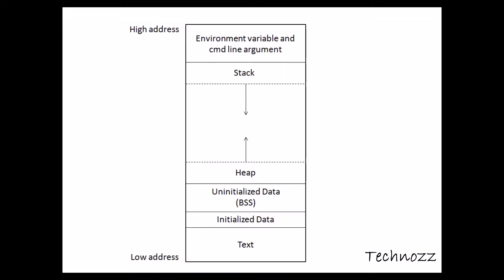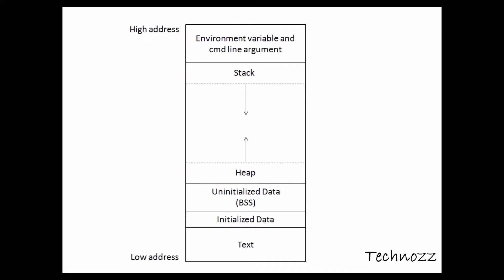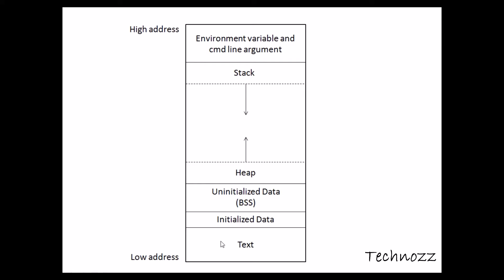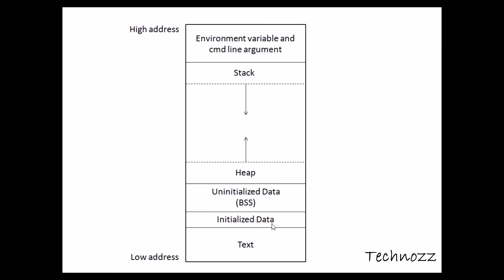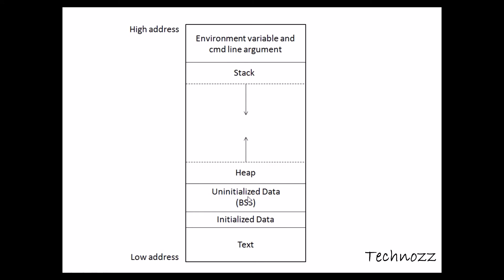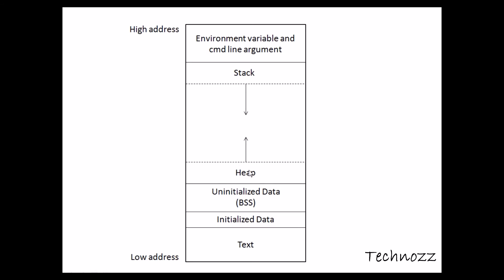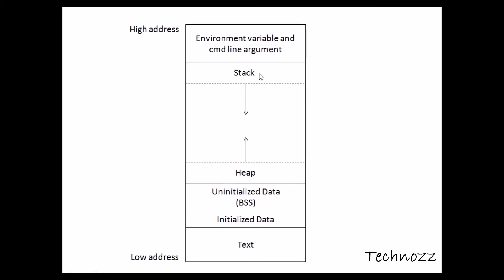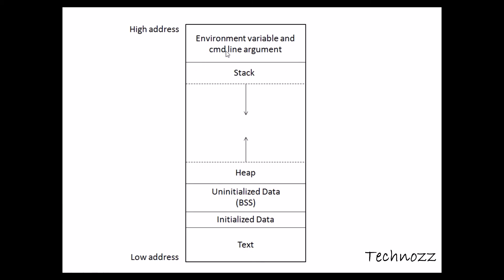Memory Segments in a C Program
This video describes the different segments of a C Program.